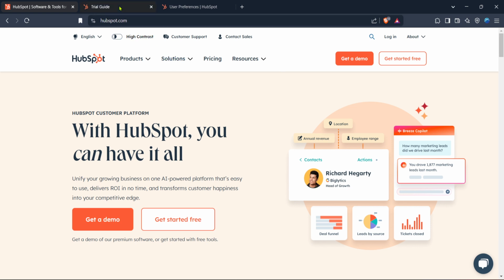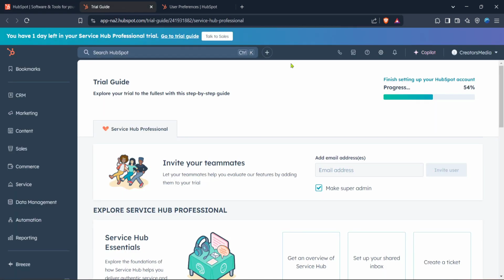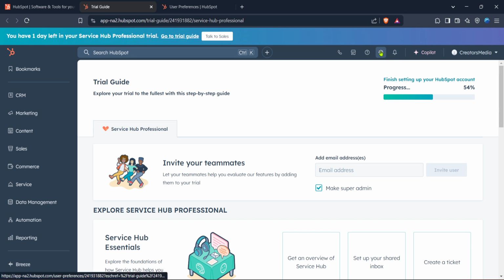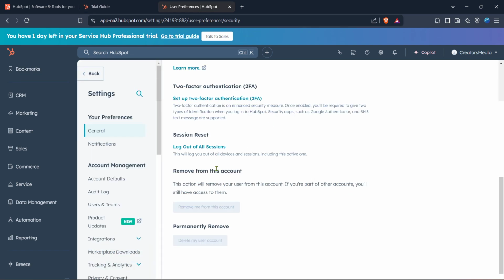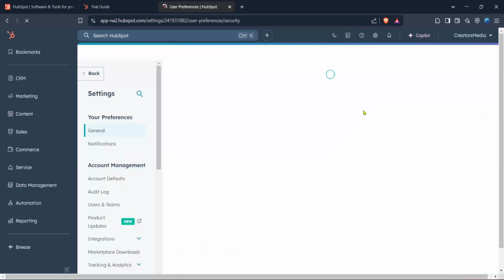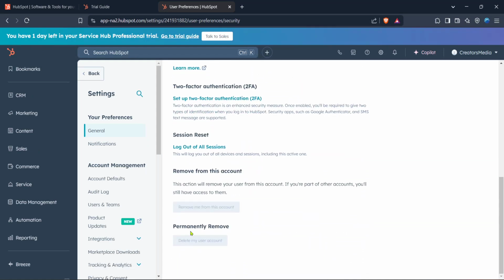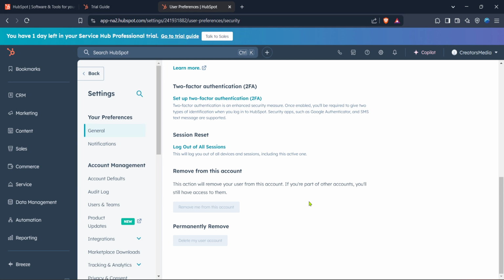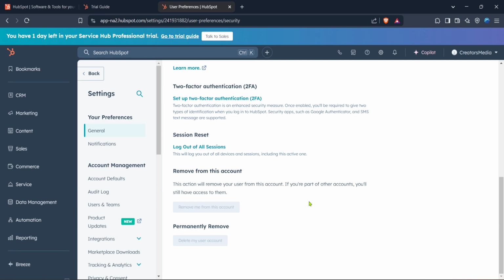How to Cancel Hubspot Account 1-minute Tutorials (Full 2025 Guide)